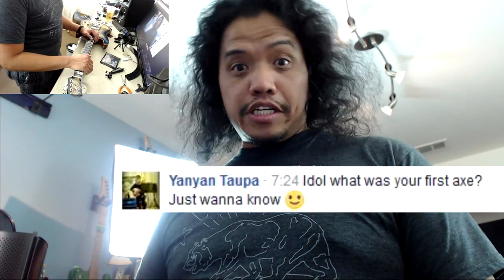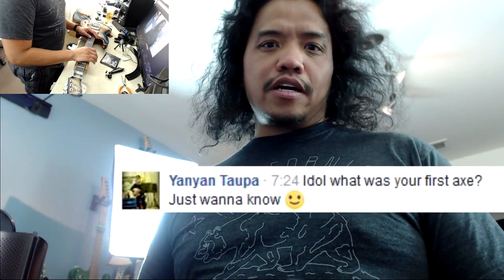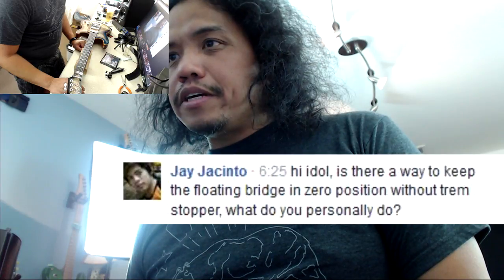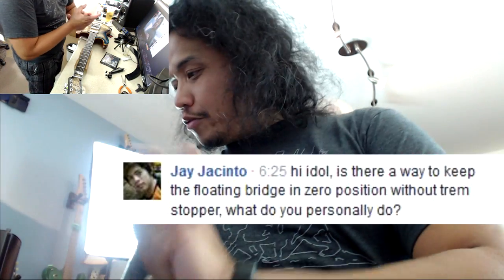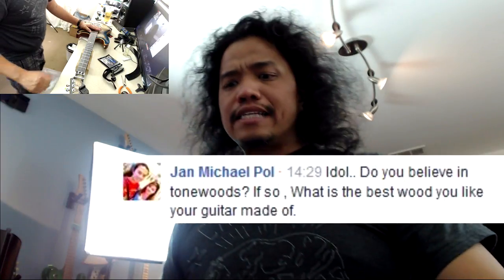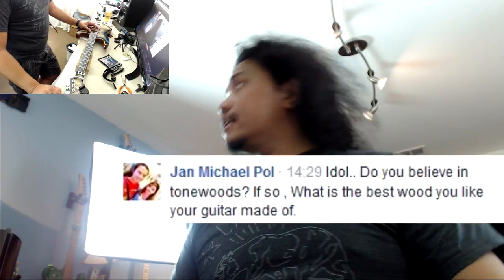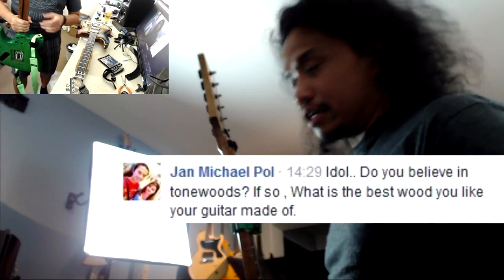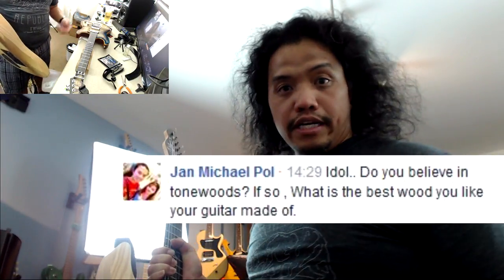AskPerf 5: My first guitar, Curt Mangan Signature strings, Floyd Rose hack, tonewoods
Some excerpts from the latest Facebook Live session, answering questions.